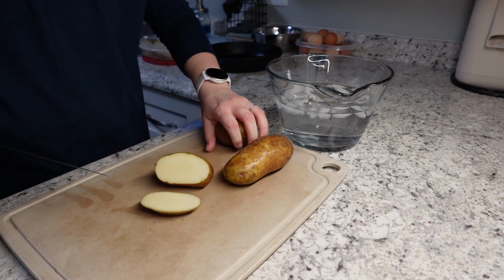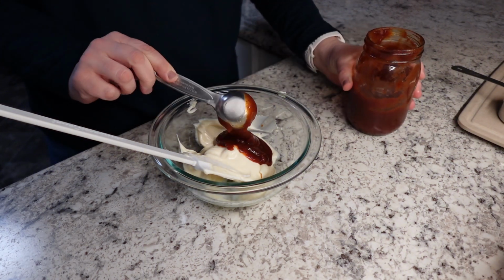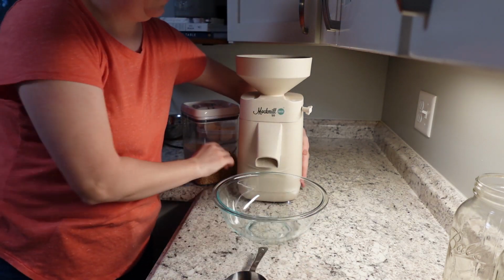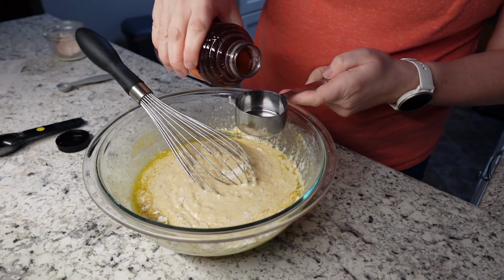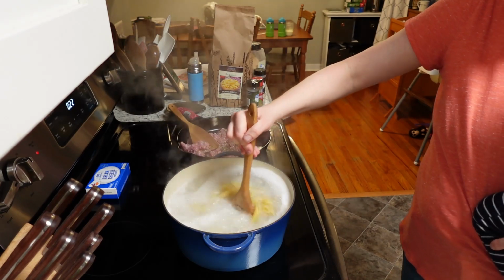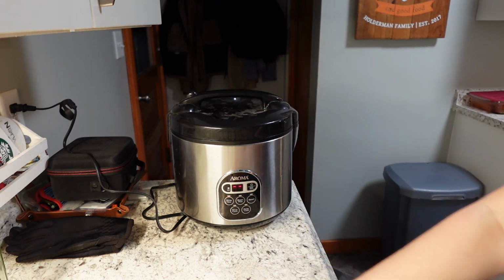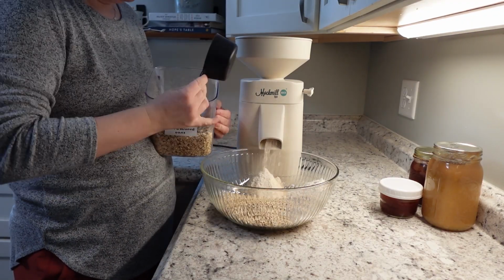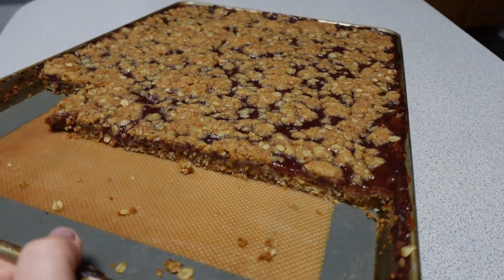Pantry Challenge WEEK 3 • freshly milled coffee cake • homemade chick fil a • oatmeal jam bars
Welcome back to week 3 of the pantry challenge--the month (or 2) that I avoid the grocery store and only cook from the food that I have stored at home. I am excited to share some desserts with you this week! Freshly milled coffee cake and oatmeal jam bars were enjoyed by all. Homemade Chick Fil A is a pleasure for the tongue and wallet. Creamy Sausage Rigatoni is a simple, but flavorful meal. Instant Pot Grape Jelly meatballs are my kids' favorite! I hope that these ideas bless your family.

FM Coffee Cake:
2 c soft white wheat flour (for me, this is 1 c + 2 Tbsp of soft white wheat berries into the mill)
1 Tbsp baking powder
1/2 tsp salt
*Mix those together
1 c milk
1 egg
1/2 c extra virgin olive oil
1/4 c honey
*Add to the dry ingredients and whisk--don't overmix
*Grease an 8x8 baking dish. Add the cake batter and prepare the topping.
1/2-3/4 c brown sugar
1 1/2 tsp cinnamon
Dash of nutmeg
3 Tbsp melted butter
*Combine all and spread over cake batter.
*Bake at 350 for about 30 minutes

Creamy Sausage Rigatoni
1 lb rigatoni pasta (I used penne)
1 lb Italian sausage (I used plain pork with some seasoning)
1 jar (24 oz) pasta sauce
1 block (8 oz) cream cheese, softened
*Cook pasta; sit aside. Cook sausage.
*Combine pasta sauce and cream cheese on low heat. Mix well.
*Add sausage and pasta. Stir until everything is evenly coated with the sauce.

I'm Rachel: wife of 7 years, mom of 3 little boys, and caretaker of my home. I seek to pursue excellence in my home--learning skills that challenge me to be a better individual, wife, mother, and homemaker. I enjoy learning and teaching others how to try old-fashioned skills like cooking from scratch, baking bread, gardening, preserving, stocking a pantry, and more. It brings me joy to care for my family well!